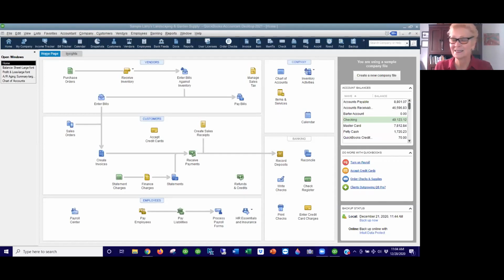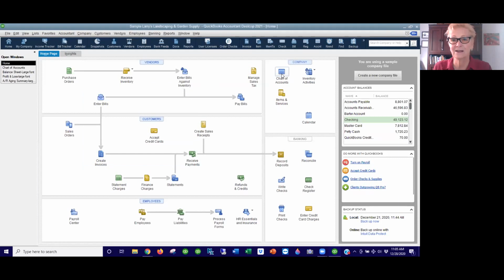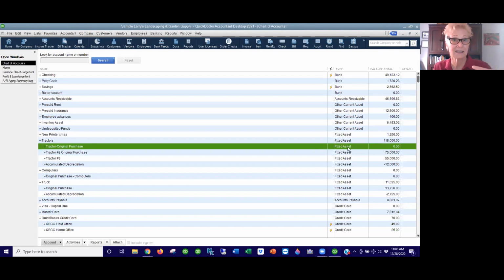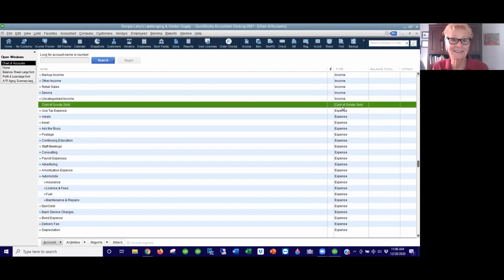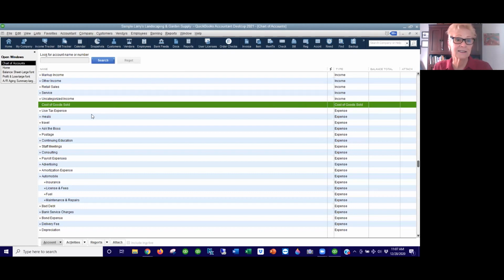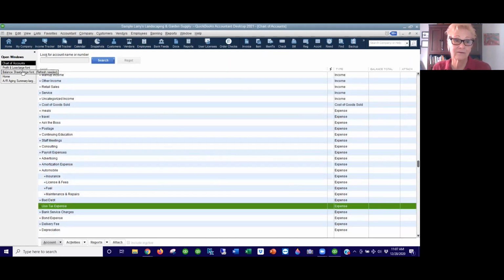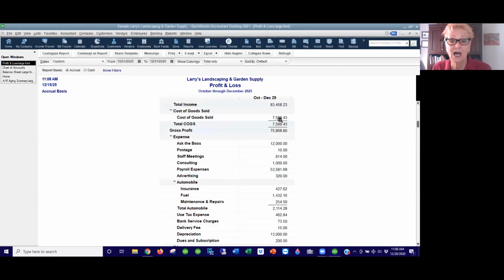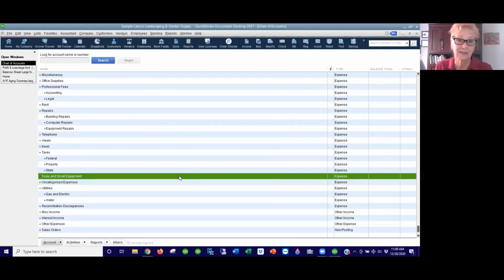QuickBooks in the Real World - QB Desktop -Chart of Accounts - General Overview